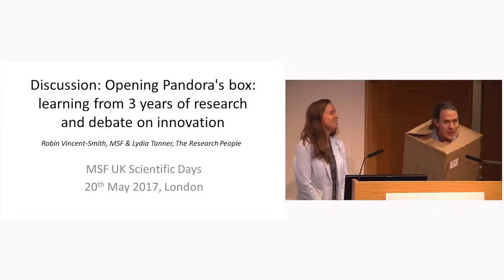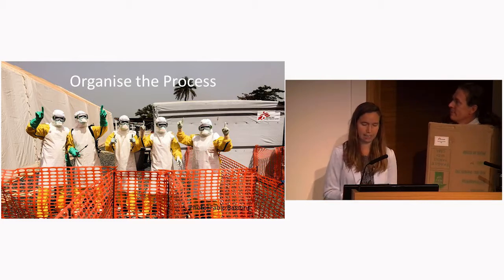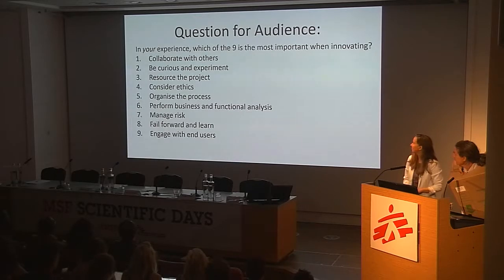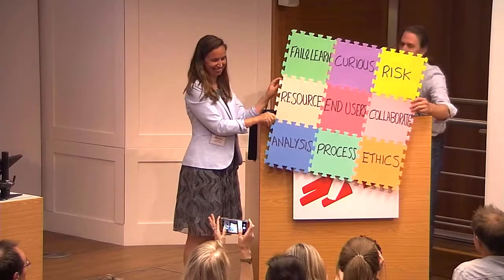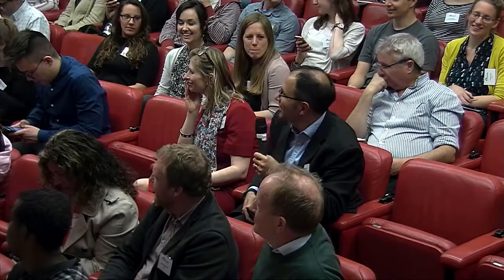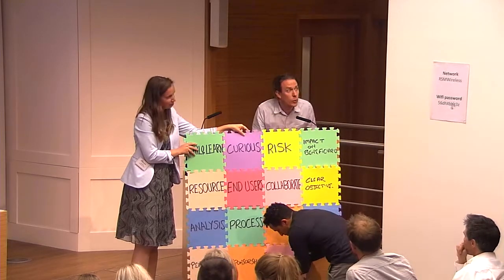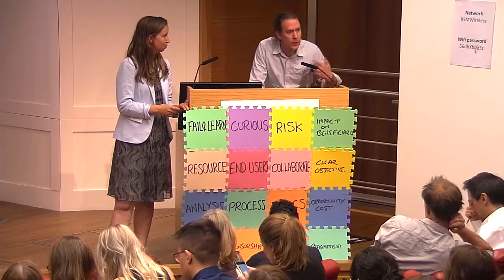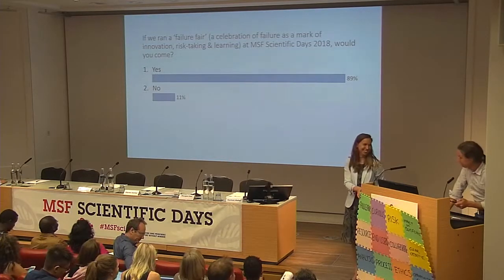Discussion: Opening Pandora’s box: learning from 3 years of research and debate on innovation